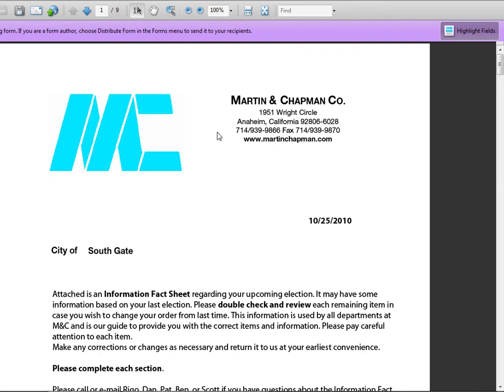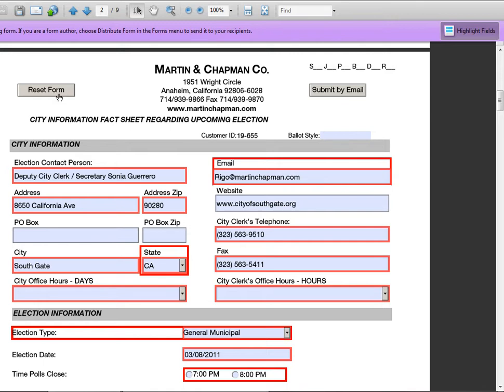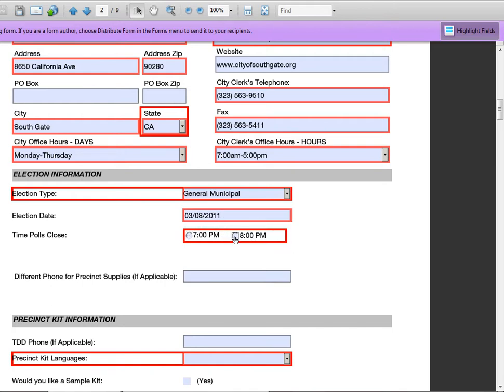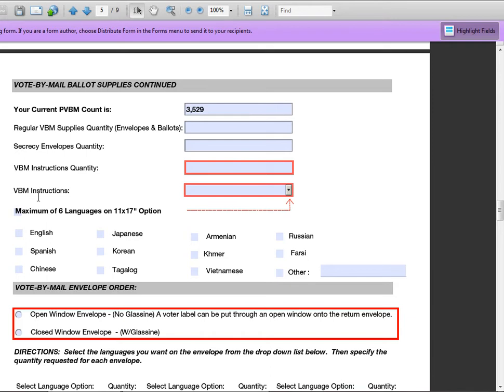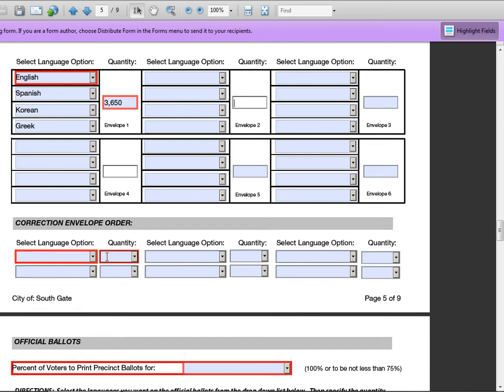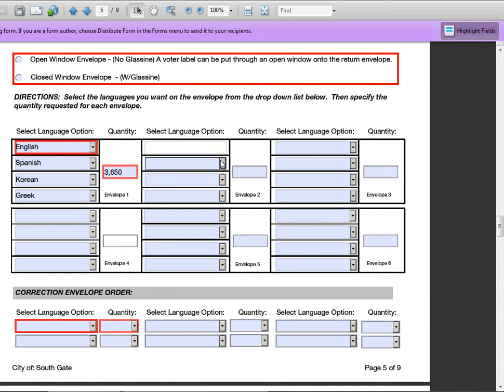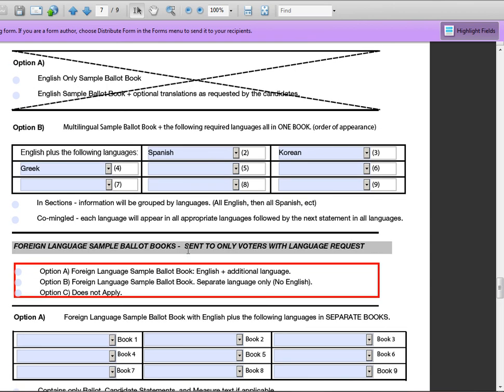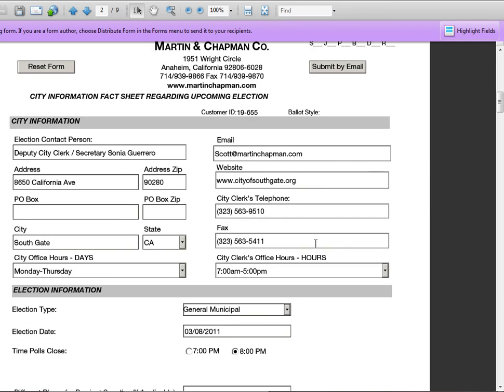Basic Features of the Interactive PDF.avi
This tutorial goes over the basics of entering information into our information fact sheet.  It goes over:

Required Fields
Radio Buttons
Text Fields
Drop Down Boxes